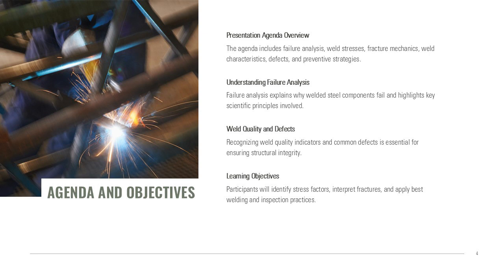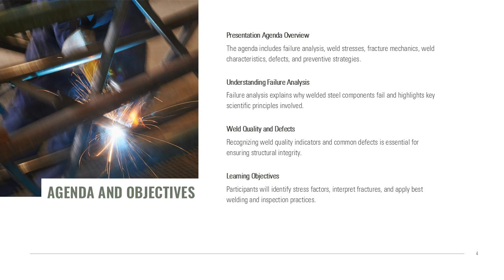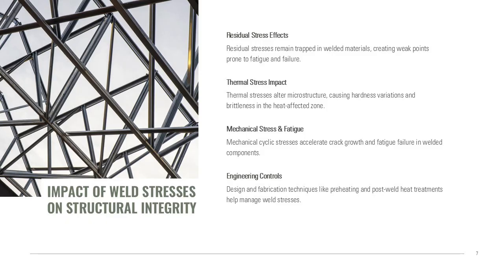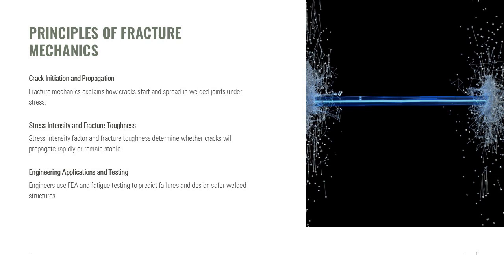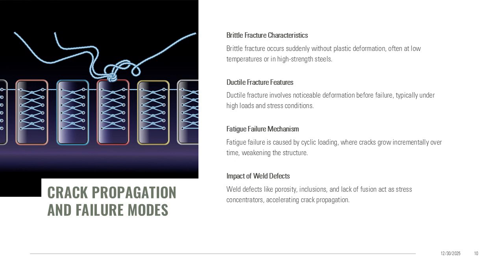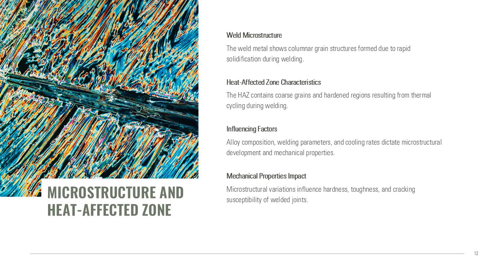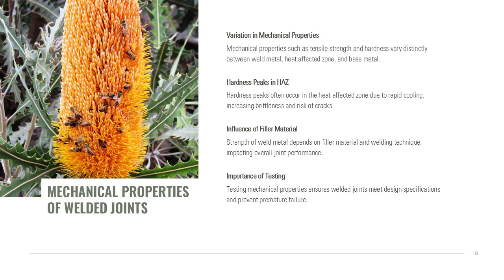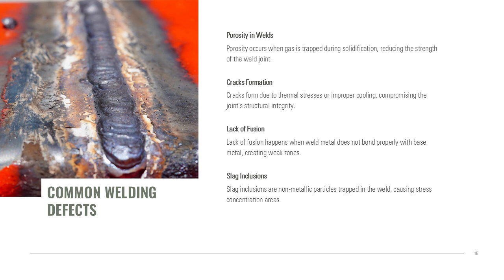Failure Analysis of Welded Constructional Steel Component - Investigating causes of defects in welds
Failure Analysis of Welded Constructional Steel Component - Investigating causes of defects in steel welds